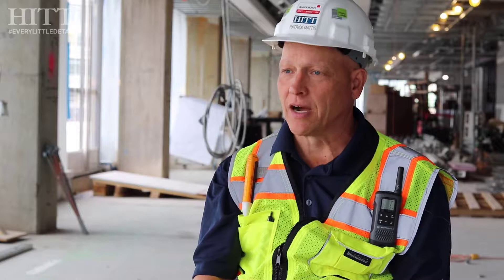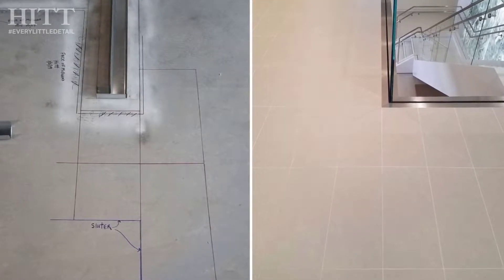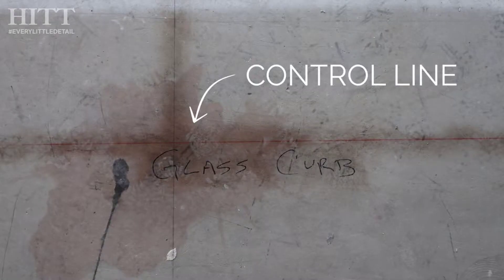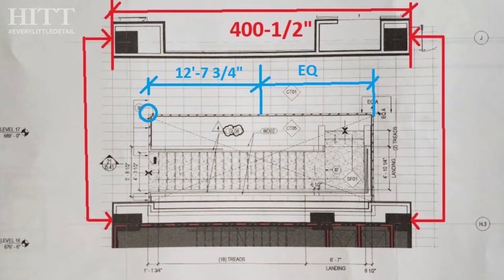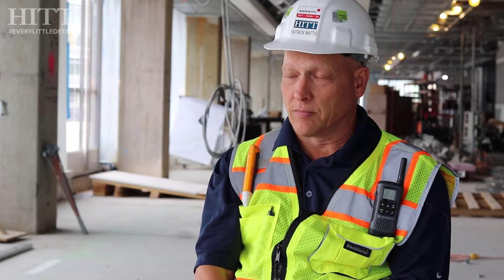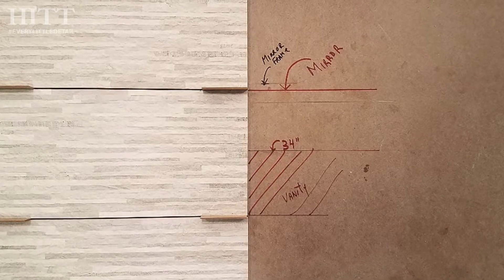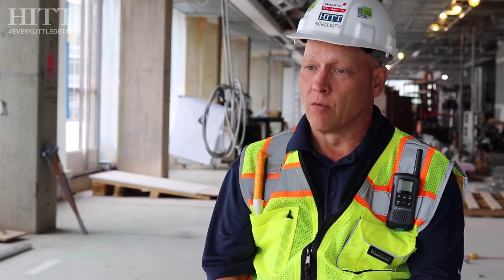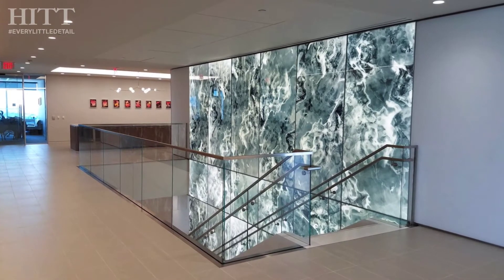Every Little Detail—Construction Alignment: Part 1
"The most important thing the design team sees is that we care about the project and make sure every little detail is captured." - Pat Mattis, Senior Superintendent

Learn how Pat Mattis and his team achieve construction alignment on their projects.